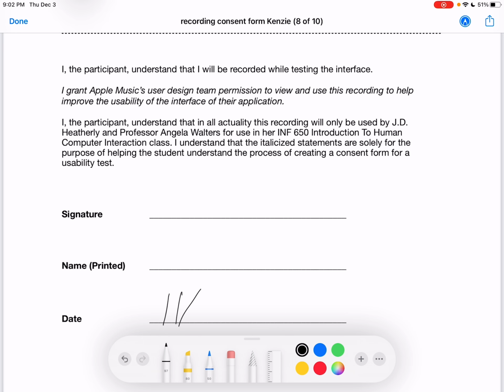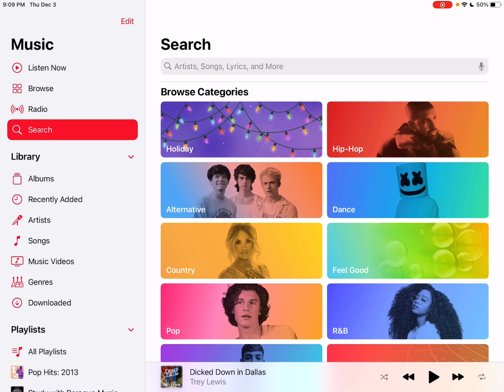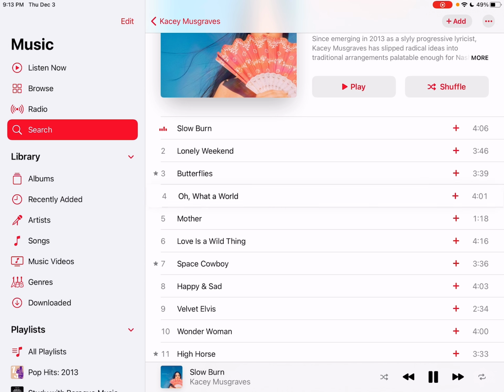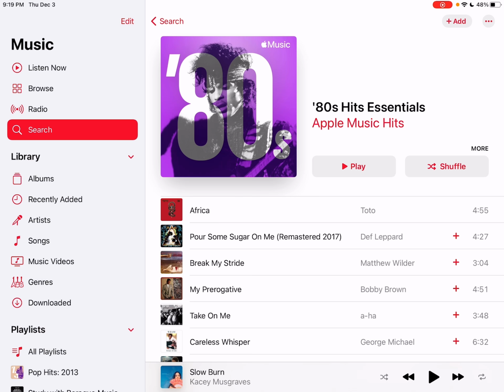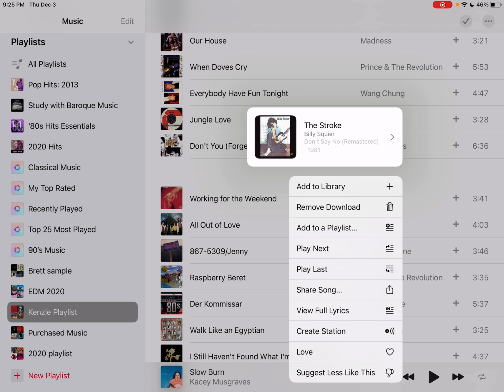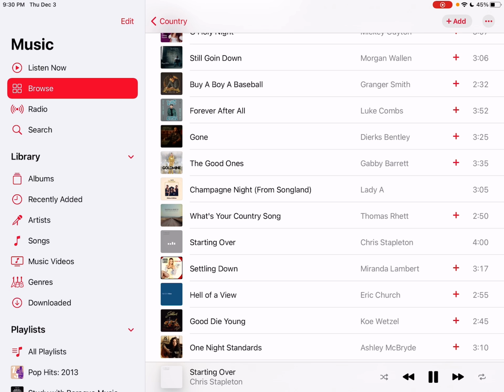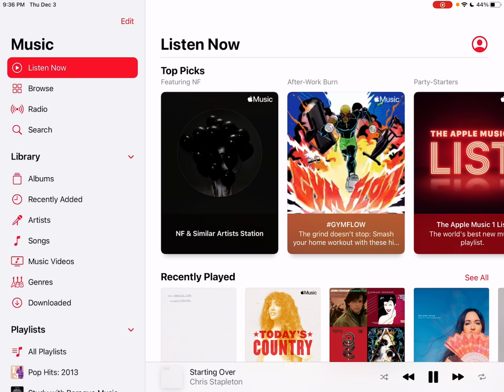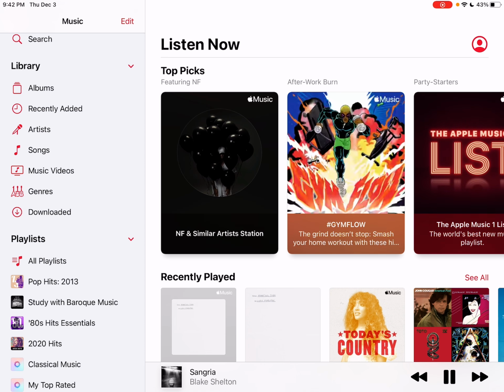JD Heatherly usability test participant #2